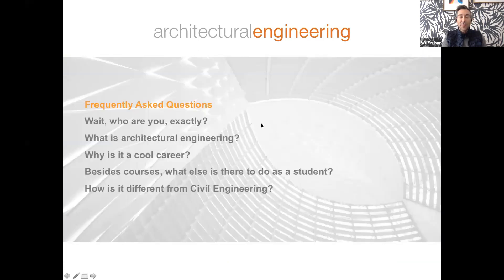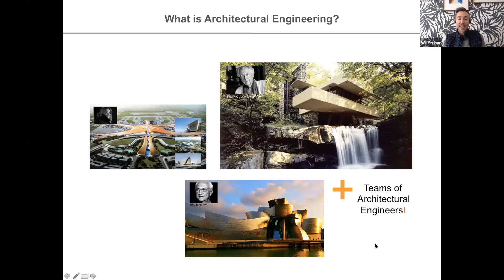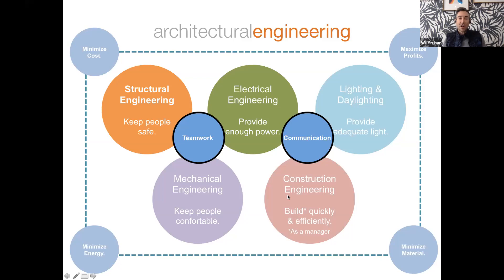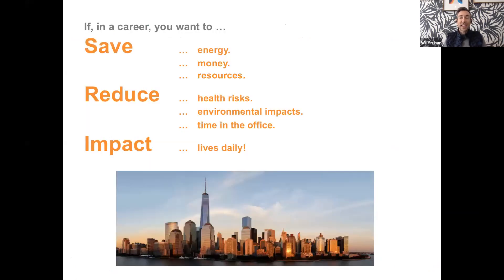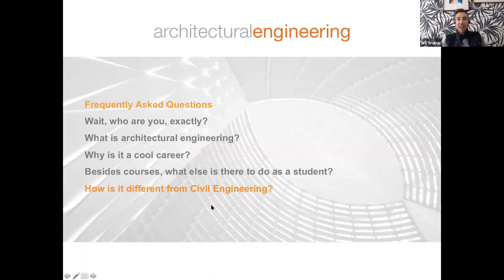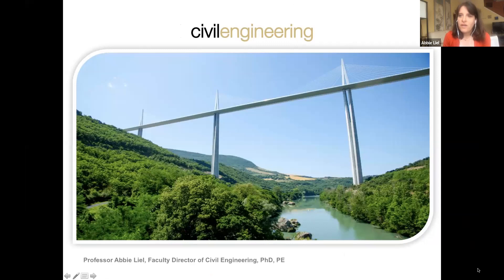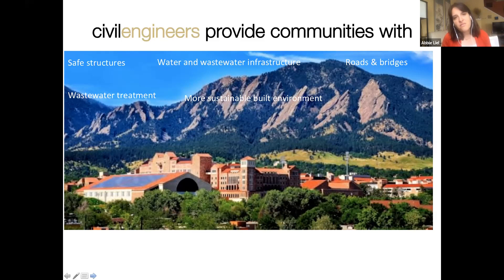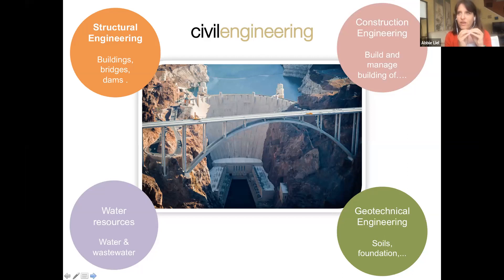CU Boulder Civil and Architectural Engineering Major Overviews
Professor Wil Srubar is joined by professor Abby Liel in a discussion on the Civil and Architectural Engineering degree programs and to answer some common questions about what these degree programs can offer to students!